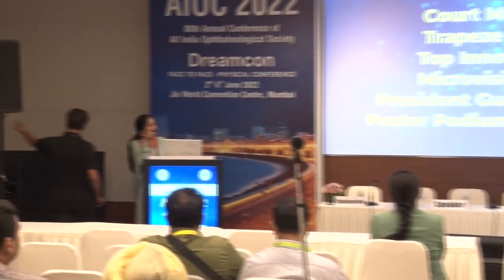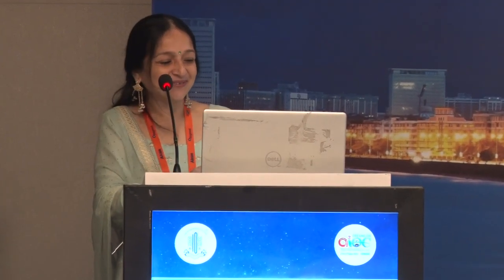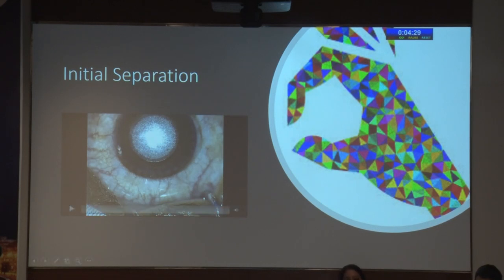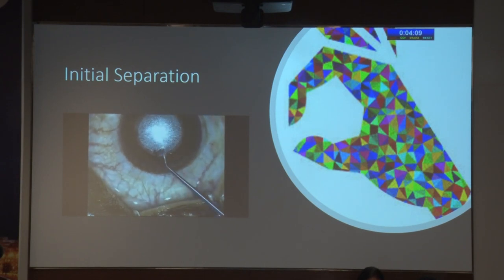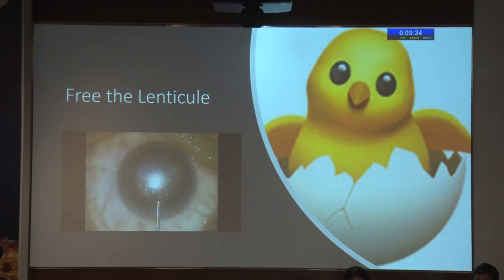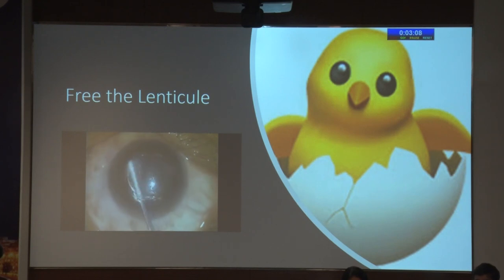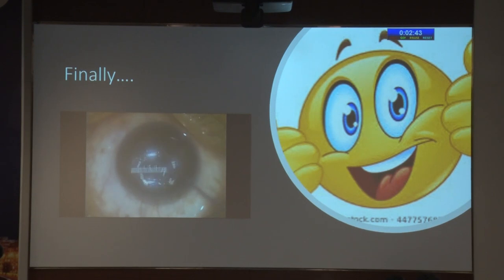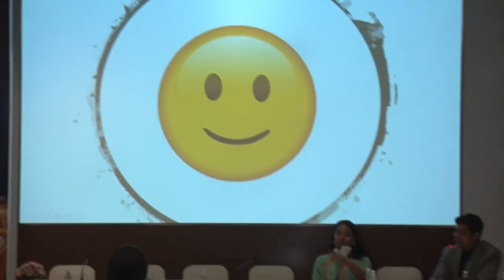AIOC12022 GP37 Topic Mrs Dr RUPAL SAMIR SHAH Tips to improve refractive outcomes in SMILE